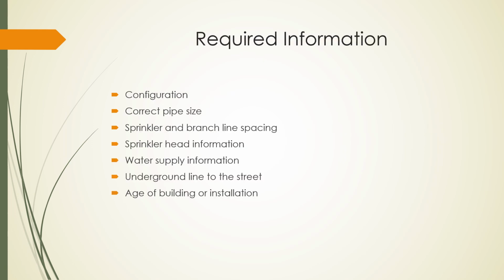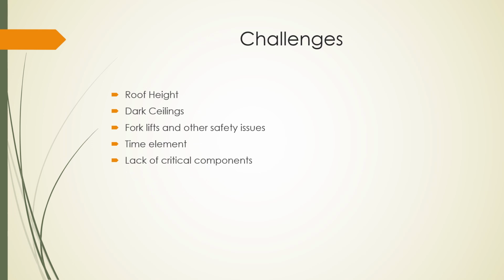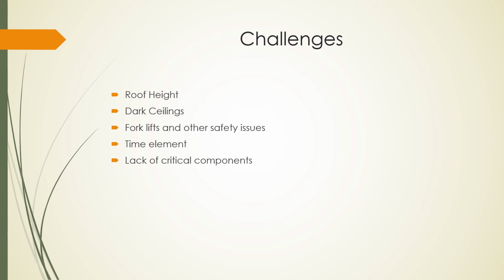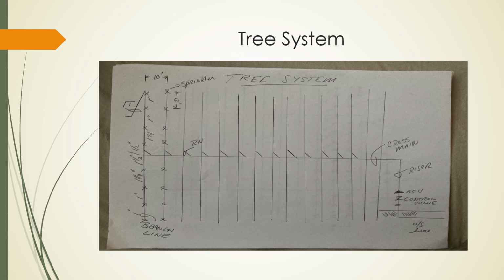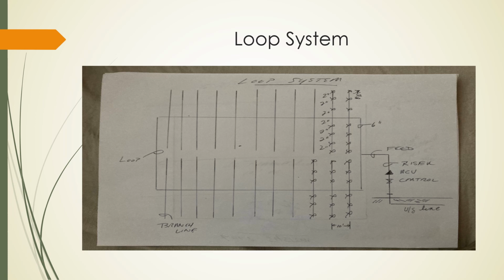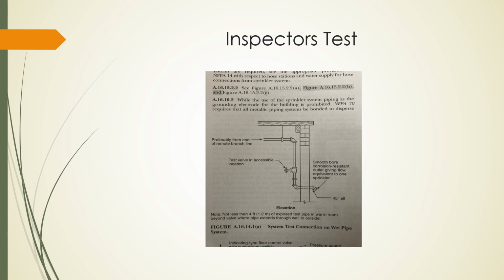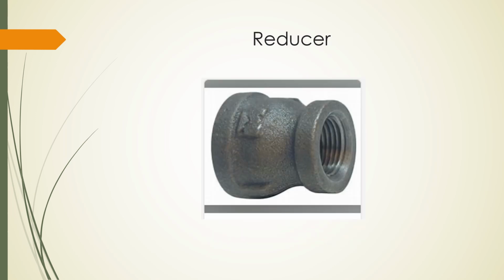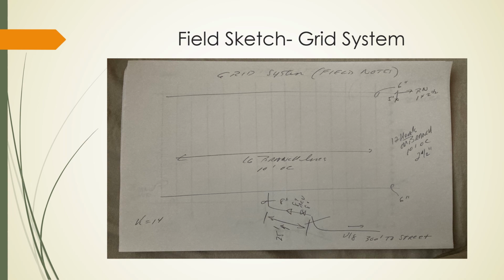No plans. No hydraulic placard. No problem. Estimating NFPA 13 sprinkler design -Sketching a system.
First video in a series on how to estimate the design of a NFPA existing sprinkler system when prints or hydraulic placards are not available. Part I is gathering  information on the sprinkler system. There is no substitute for actual calculations when determining acceptability of the system or making modifications.

This is not cost estimation of a system. Geared towards architects, AHJ's,  insurance engineers, commercial real estate professionals who have some familiarity with sprinklers but are unable to design or use software to calculate a system.